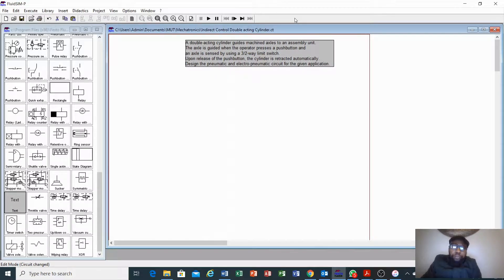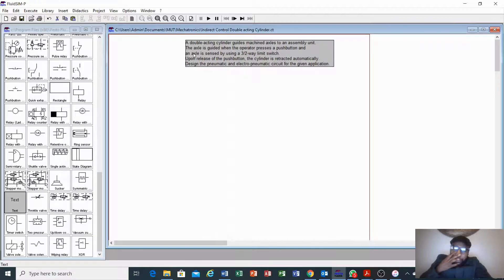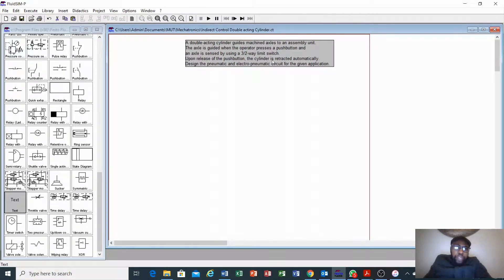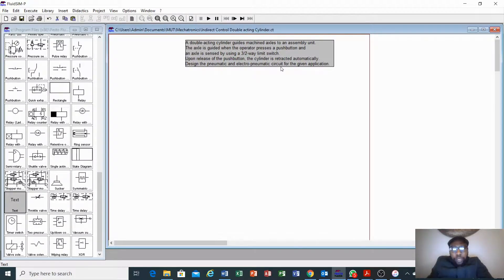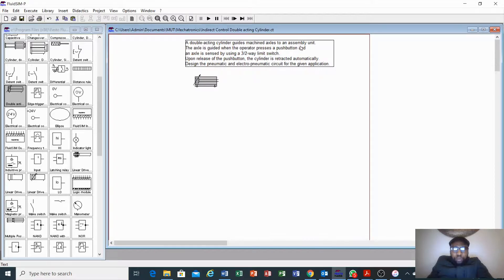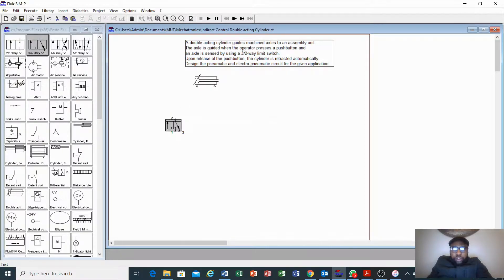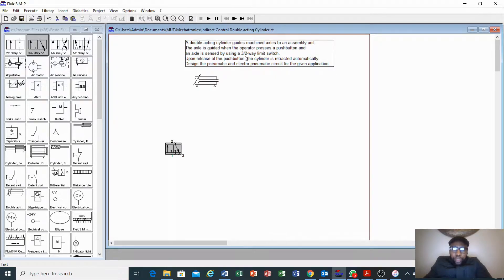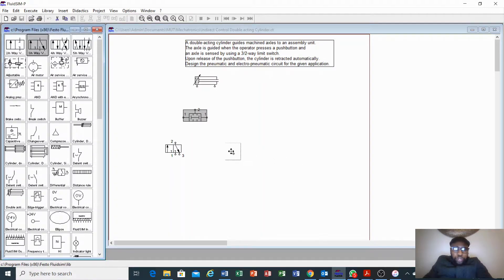Pneumatic circuit using AND logic FluidSim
Here I'm helping students in the field of Process Instrumentation and Mechatronics/ Electrical engineering, on how tho design Pneumatics and Electro-pneumatics circuit using FluidSim.